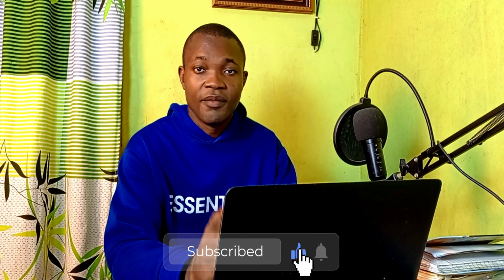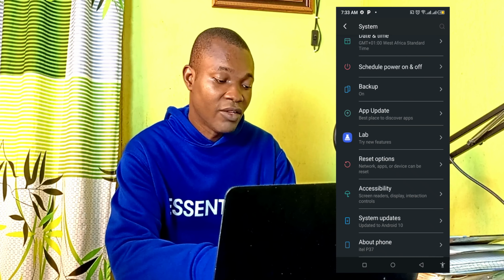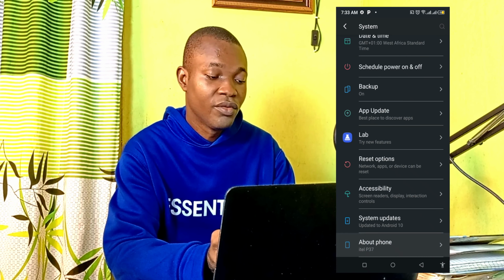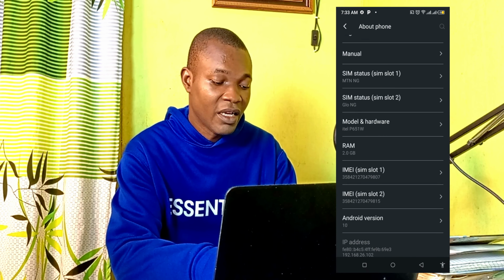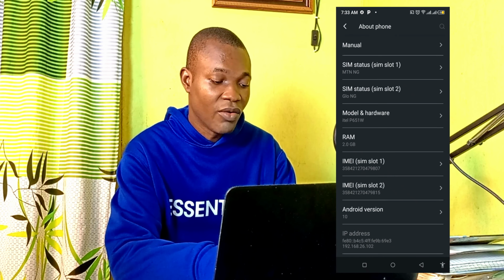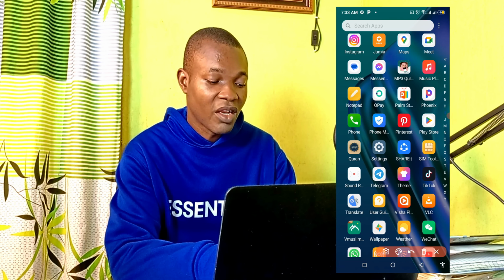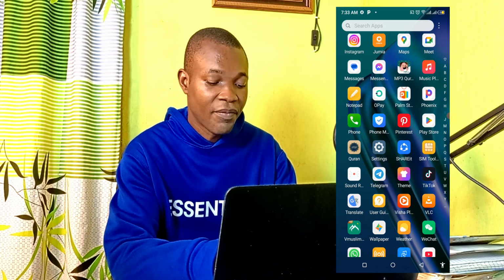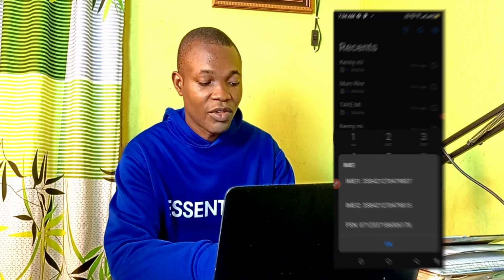How to check IMEI Details in itel Mobile!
📱 How to Check IMEI Details in itel Mobile | Easy Step-by-Step Guide 📱

In this video, we'll guide you through the process of checking the IMEI details on your itel mobile phone. Whether you need the IMEI number for warranty purposes, network unlocking, or tracking your device, we'll show you the steps to find it quickly and easily.

🔍 What You'll Learn:
1. Introduction to IMEI:
   - Understanding what an IMEI number is and why it is important.
   - Overview of the uses and significance of the IMEI number.

2. Step-by-Step Guide to Checking IMEI Details:
   - Using the Dialer Method:
     - Opening the dialer app on your itel mobile phone.
     - Dialing *#06# to instantly display your IMEI number on the screen.
     - Making a note of the IMEI number for future reference.
   - Using the Phone Settings:
     - Opening the "Settings" app on your itel mobile phone.
     - Scrolling down and selecting the "About phone" option.
     - Navigating to "Status" or "IMEI information" to view your IMEI number.
     - Finding the IMEI number for both SIM slots if your phone is dual SIM.
   - Checking the Device Packaging:
     - Locating the original packaging of your itel mobile phone.
     - Finding the IMEI number printed on the box or on the warranty card.

3. Additional Tips for Managing IMEI Details:
   - Storing Your IMEI Number:
     - Keeping a secure record of your IMEI number for future reference.
   - Using IMEI for Device Tracking:
     - Understanding how the IMEI number can be used to track or block your phone if it is lost or stolen.
   - Verifying IMEI Authenticity:
     - Using online tools or contacting your mobile carrier to verify the authenticity of your IMEI number.